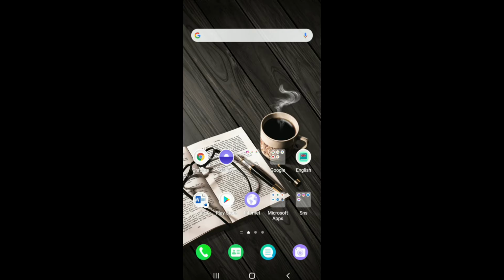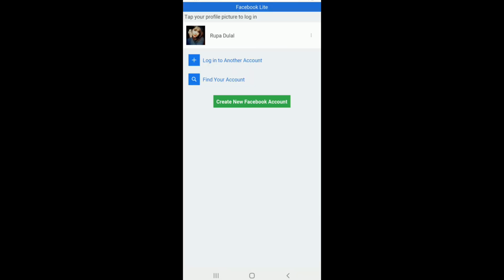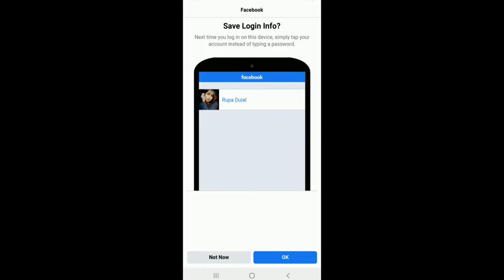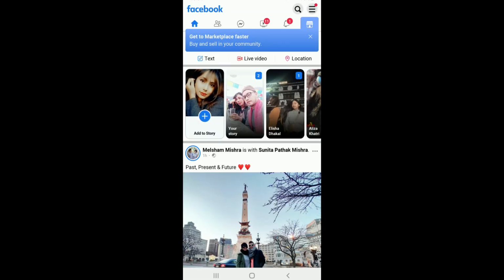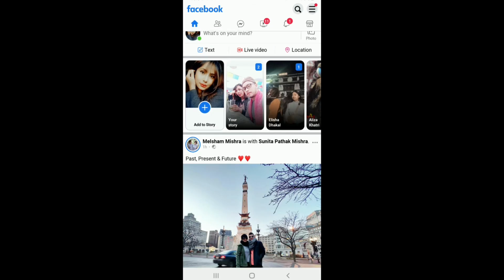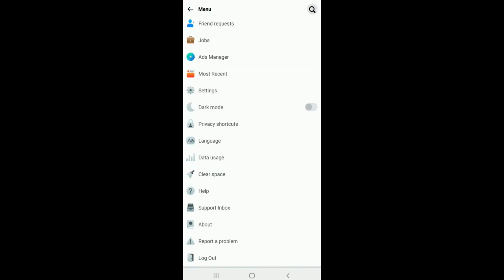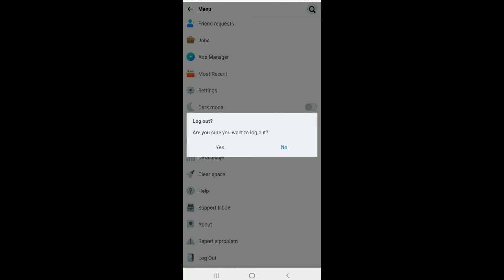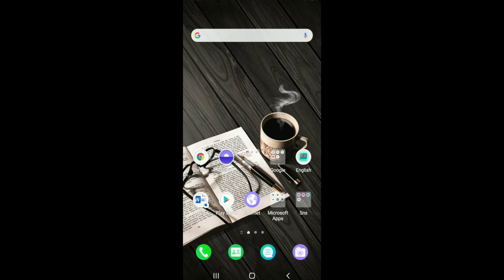Facebook Lite Logout | How to Sign Out of Facebook Lite App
facebook lite app | facebook lite sign out android | facebook lite logout 2021

This video walks you through the step by step process on how to sign out of Facebook lite app. In case you might be wondering, Facebook lite is a low key version of the Facebook app that can be run on low end android devices So, basically, all the steps that you follow on Facebook app is applied on Facebook lite app as well. So, logout of Facebook lite steps are also the same.
1. Open the facebook lite app and make sure you're logged in to your facebook account.
2. From the homepage, click on the menu option from the top right screen as shown in the video.
3. Scroll all the way down and tap on sign out button. Lastly, confirm your logout decision by tapping on yes one more time and you'll be logged out of facebook lite app.